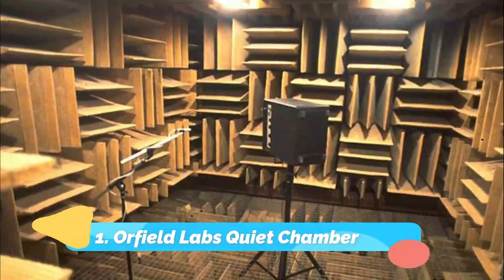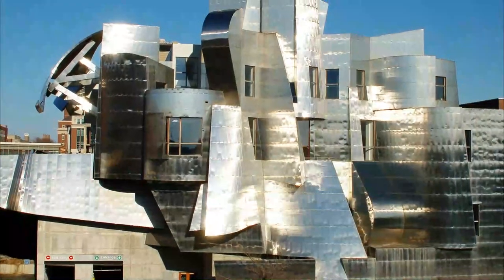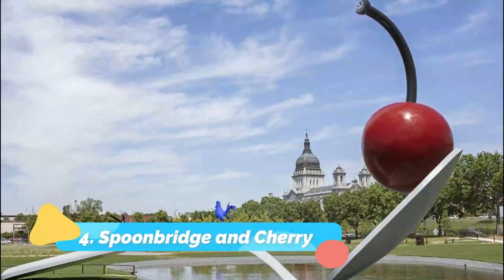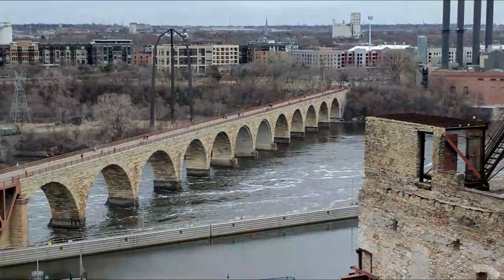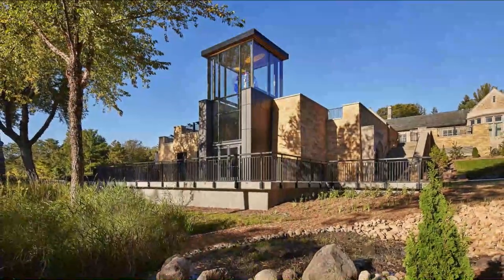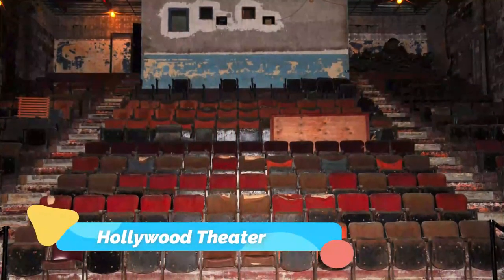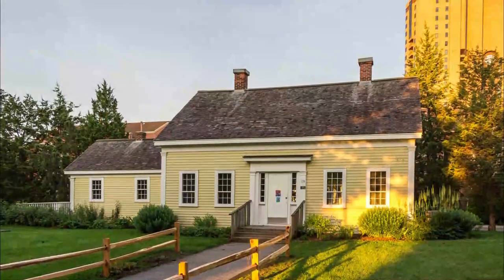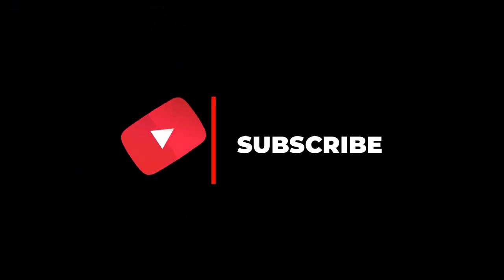Top 10 Hidden Places to Visit in Minneapolis, Minnesota | USA - English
There are many hidden places to visit in Minneapolis, but we selected the top 10 hidden places to visit in Minneapolis. These places contain caves, forts, hills, ponds, and water streams. Many people do not know about these unknown places in Minneapolis. We researched and found these hidden places in Minneapolis. We hope you will like this video.

In this video, we will show you the 10 hidden places of Minneapolis and you should visit these places. if you visit Minneapolis and want to go on mostly unknown places in Minneapolis.

There are many Hidden Places in Minneapolis. USA has some of the best Hidden Places in Minneapolis. We collected data on the top 10 Hidden Places to visit in Minneapolis. There are many famous Hidden Places in Minneapolis and some of them are beautiful Hidden Places in Minneapolis. People from all over USA love these Minneapolis beautiful Hidden Places which are also Minneapolis famous Hidden Places. In this video, we will show you the beautiful Hidden Places to visit in Minneapolis.